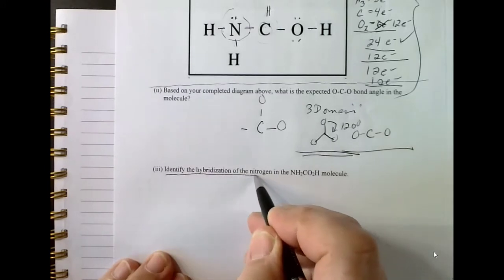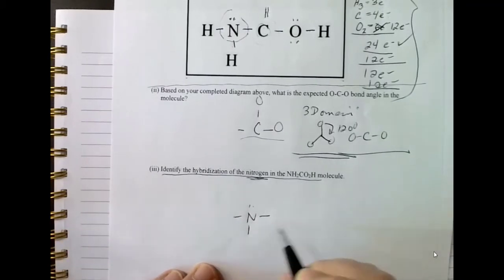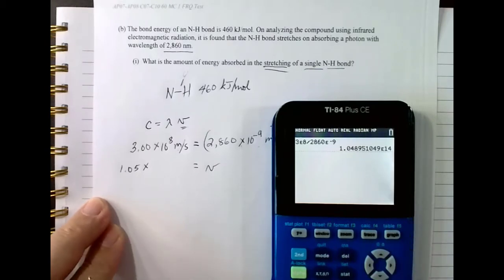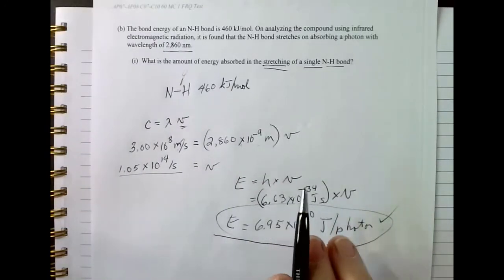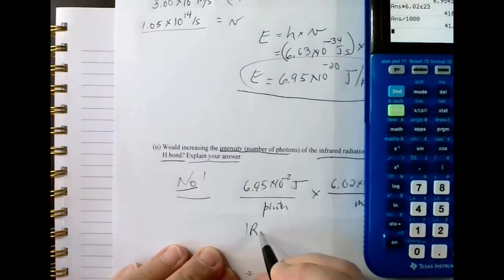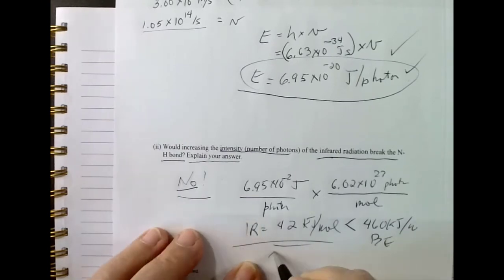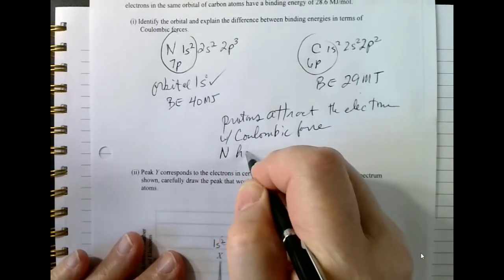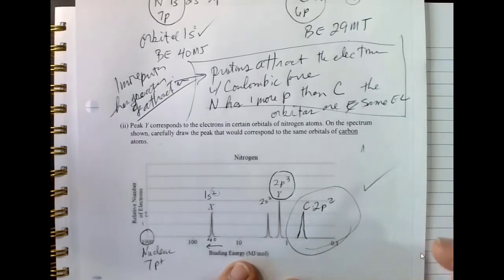AP08.60 Chapters 7-10 FRQ Scoring Guide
The video version of the scoring guide for AP08 C07-C10 Chemical Bonding FRQ